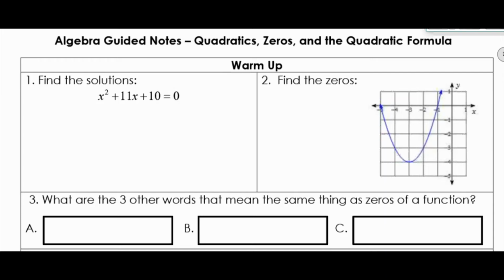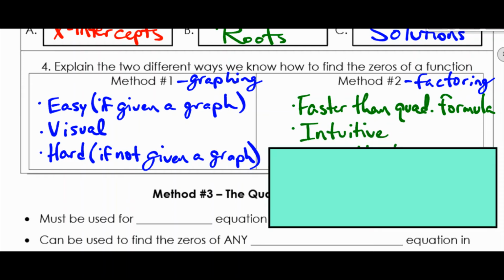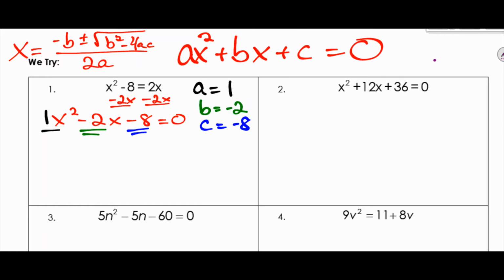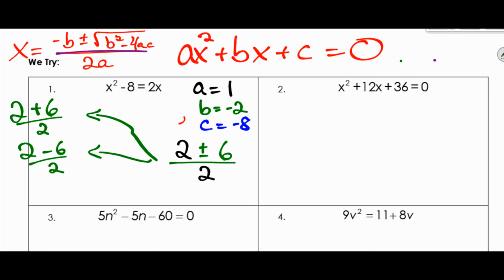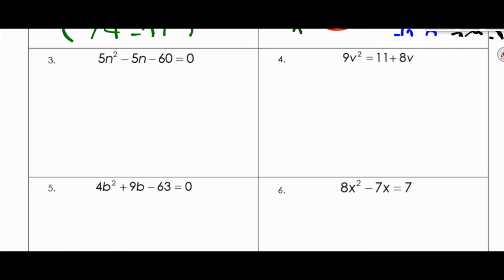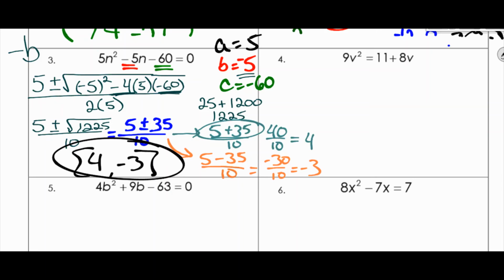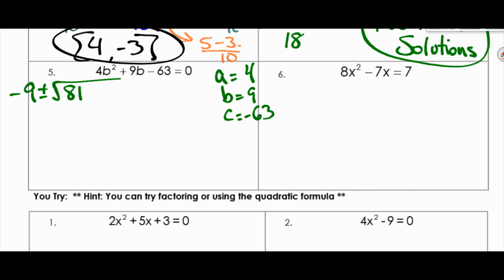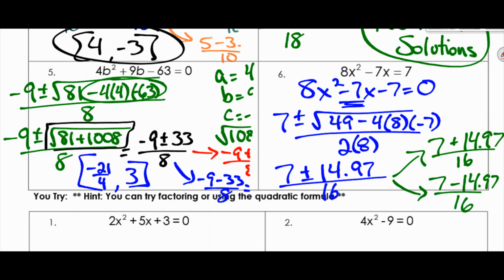Quadratic Formula Notes